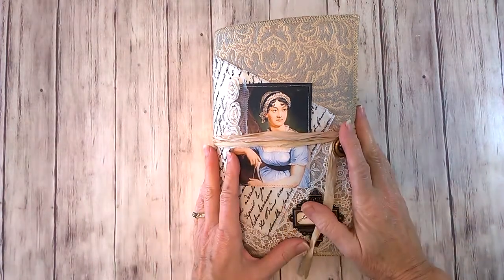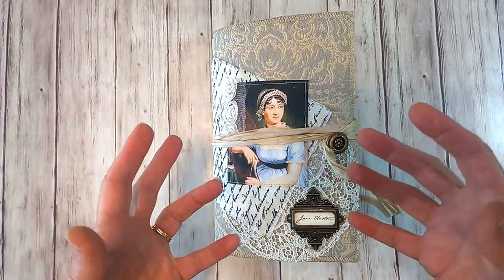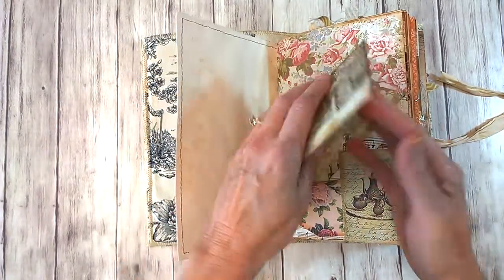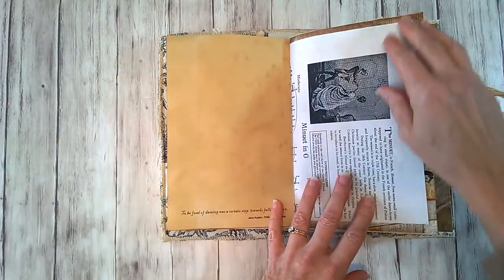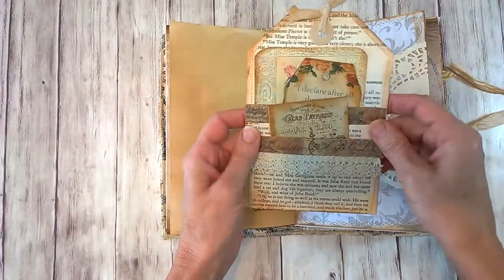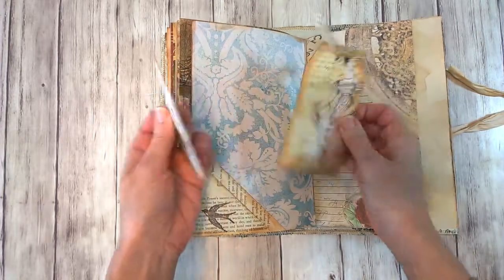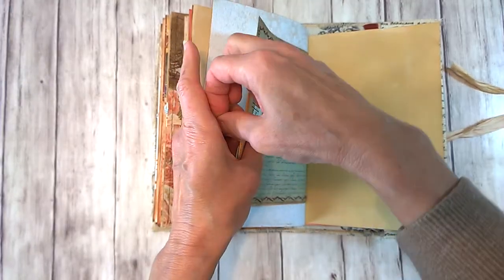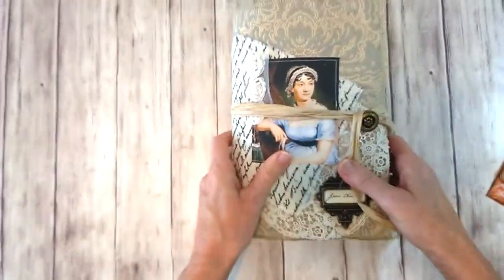Jane Austen Junk Journal SOLD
(SOLD Thank you! ) Thanks for spending a few minutes with me!  Loved putting this together.  My shop and this listing can be found here

Digital Journaling kit from Atrymaze

Tea journaling cards from Kristie Art Designs